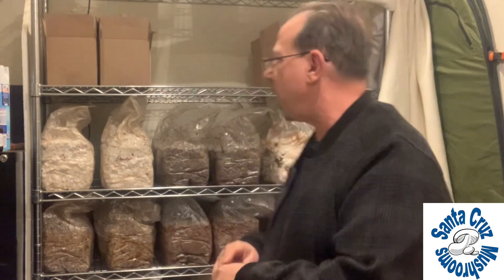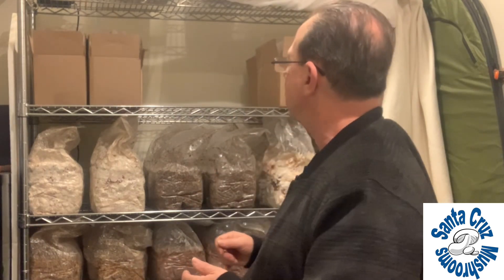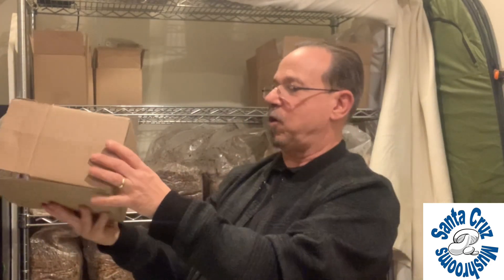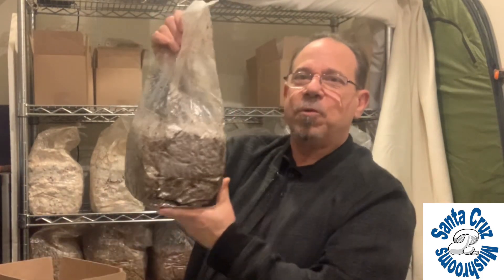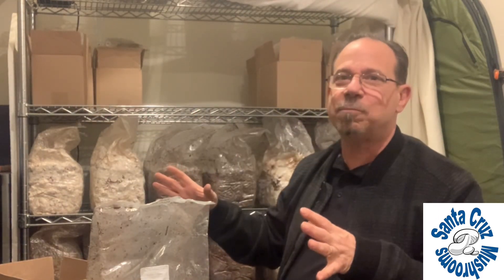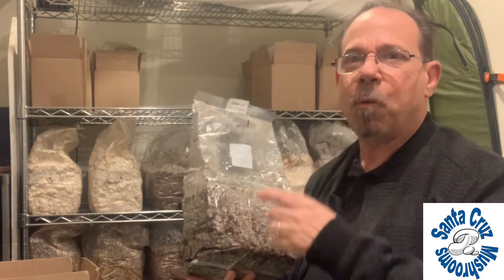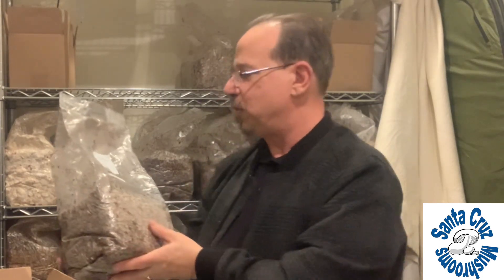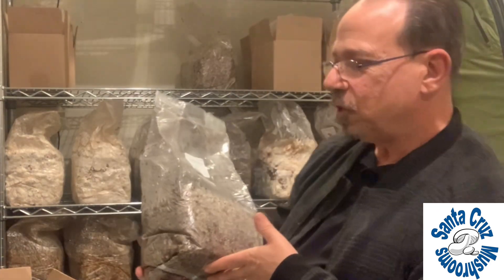Farm Update - February 2024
Some insights into how I maximize my mushroom production by utilizing space in more innovative ways.